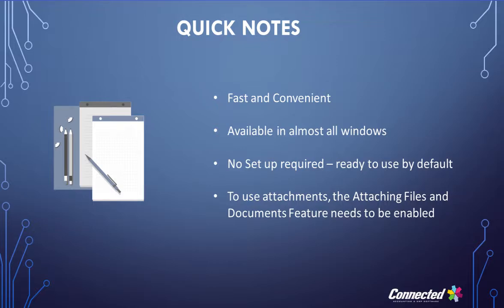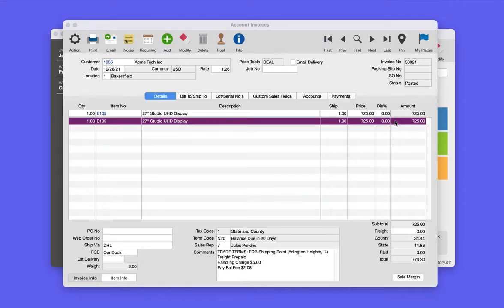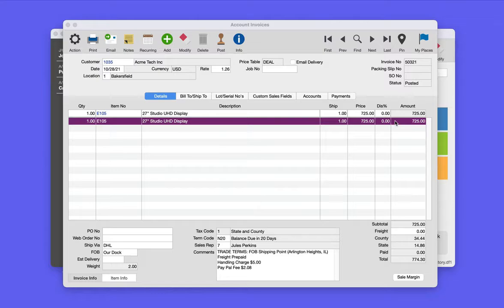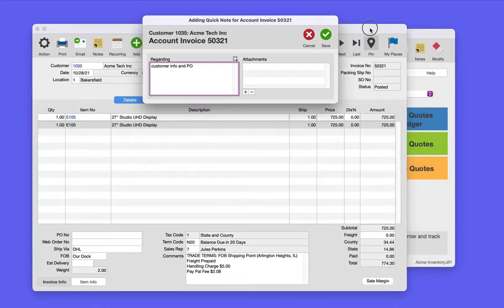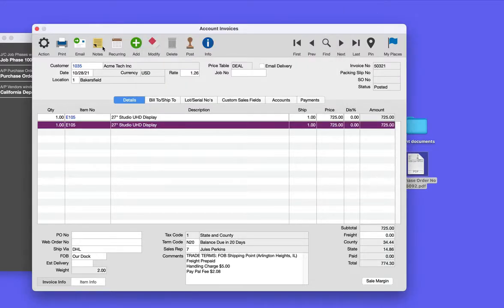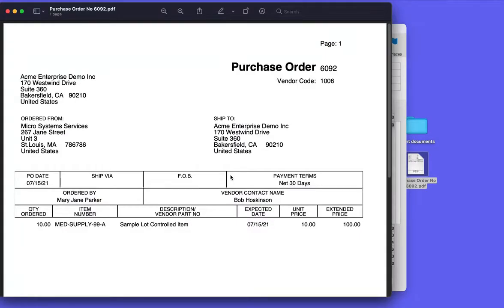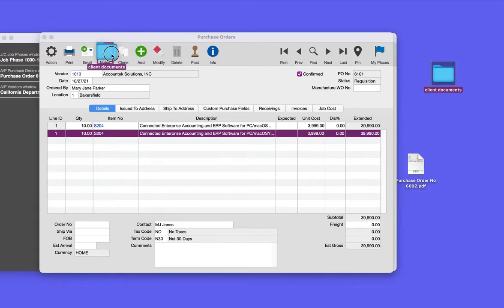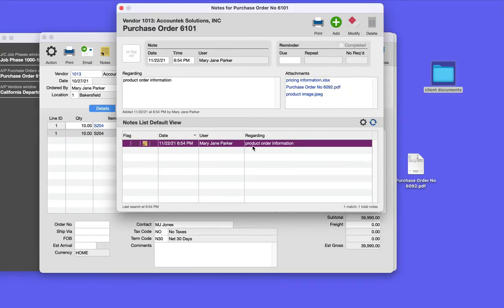Connected 10 3 Quick Notes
Learn how to use Connected 10.3 Quick Notes

-quickly attach a single file to an entry (Customer, PO, Invoice..etc)
-quickly attach multiple files
-quickly add notes

Connected Accounting and ERP Software.